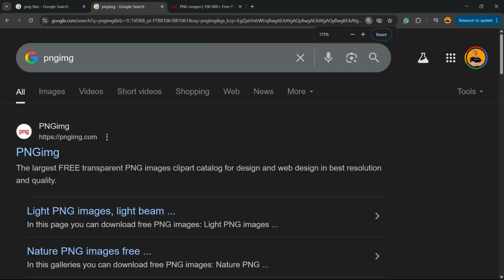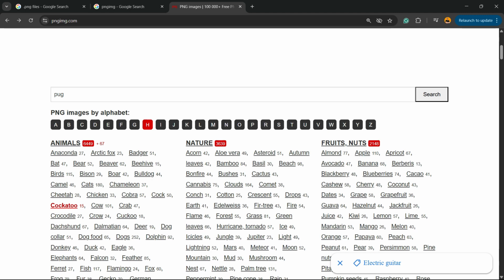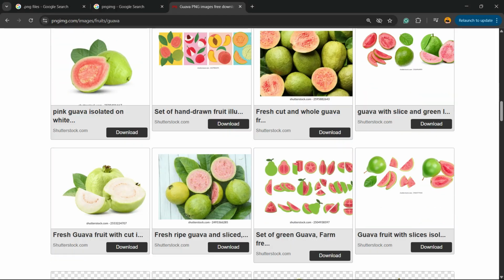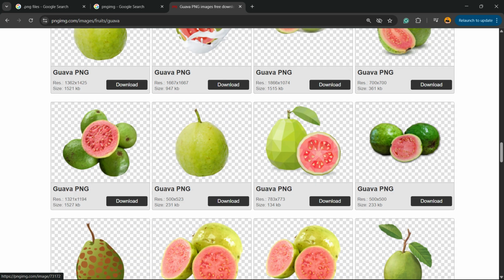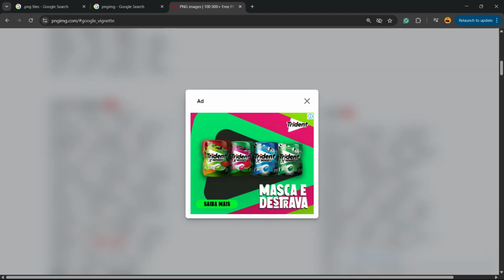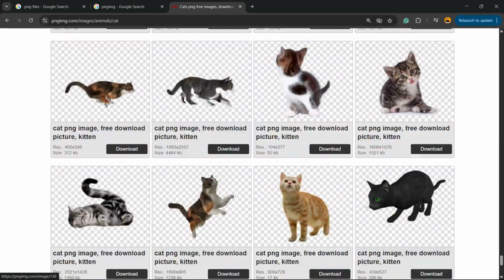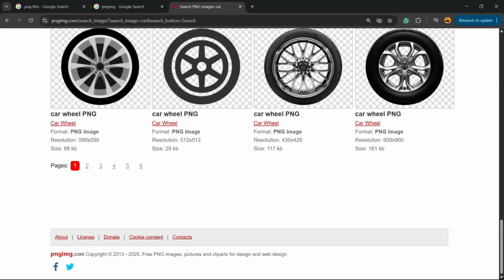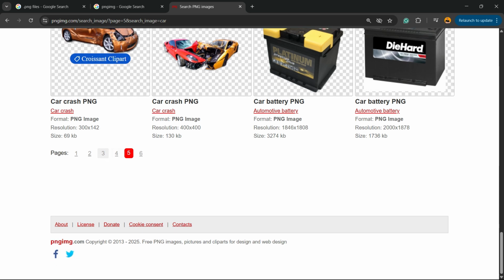If You Are a Graphic Designer You NEED To Know This Resource 🎨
Calling all graphic designers, creatives, and digital artists! Whether you're a beginner or a pro, this one resource can seriously level up your workflow, improve your designs, and save hours of time on every project.

In this video, you’ll discover a powerful yet underrated design tool that will help you create faster, stay organized, and deliver high-quality visuals like never before — and yes, it’s perfect for branding, social media, web design, and more.

Don’t miss this tip that top designers are already using to stand out in 2025!

📌 In this video, you’ll learn:
✅ What this essential graphic design resource is
✅ How it can enhance your creative process
✅ How to use it for logo design, branding, social content, and client projects
✅ Real examples of how it improves efficiency and design quality
✅ Why it’s a must-have in every designer’s toolkit

💡 Ideal for:
Graphic designers, freelancers, design students, digital marketers, UI/UX pros, content creators — and anyone who works with visual content and wants to stay ahead of the curve.

🔥 Don’t forget to:
📤 Share this with a fellow designer
💬 Comment: What’s your favorite design resource right now?